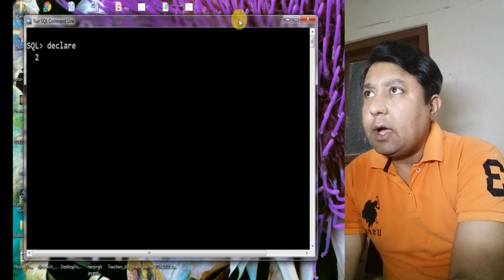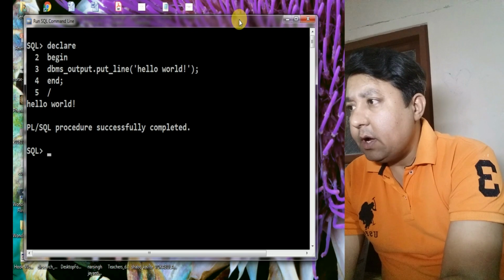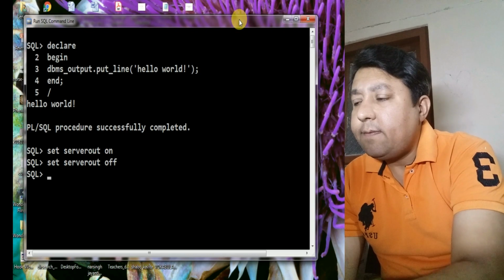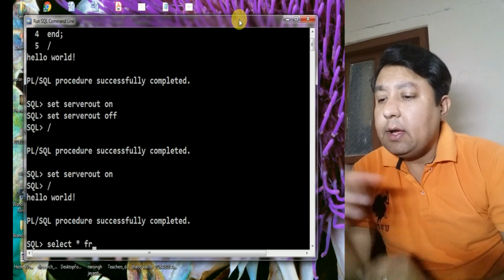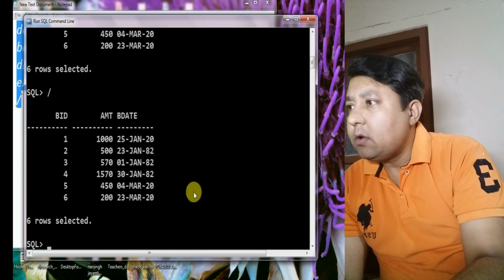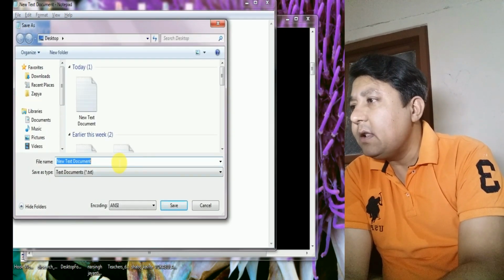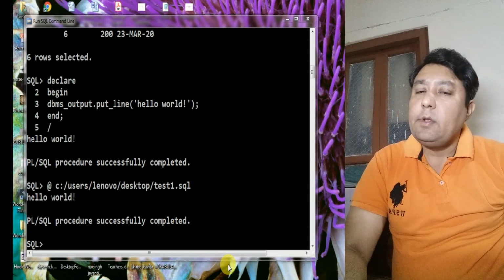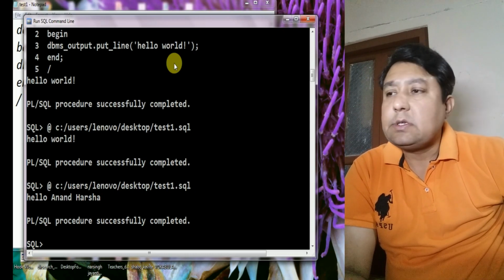How to execute PLSQL Block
PL/SQL block code

?how to save
?how to execute

sql structured query language, pl/sql means programming language through sql.
in sql we can just write a single query and then execute it. if we need to run more than one command we can't do this in sql. for this purpose the pl/sql which is extension of sql gives us facility to do this.

block

declare
 //used for declaring variables
begin
//starting of execution
exception
//user defined  exception handling
end;

for printing output
dbms_output.put_line(' ');
set serverout on/off (off, we must have to manually on it on the connection with oracle).

how to execute the pl/sql code
1. Write the program on terminal
2. Copy and paste the code on terminal
3. execute the file with @ path of file